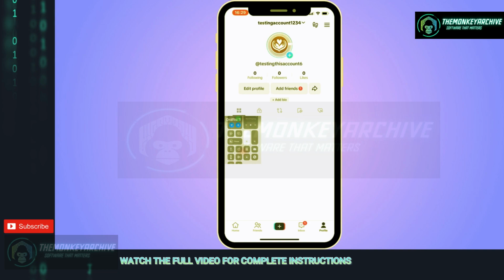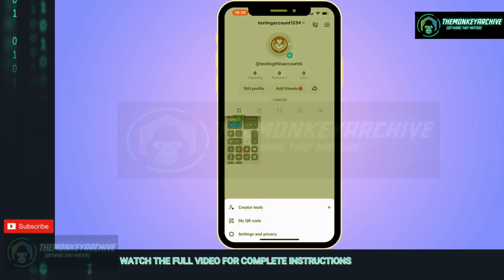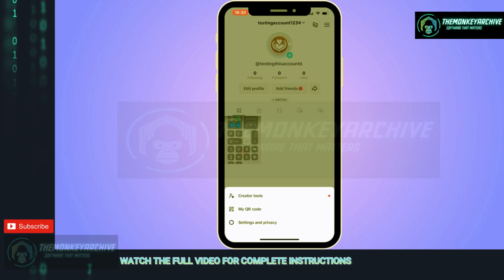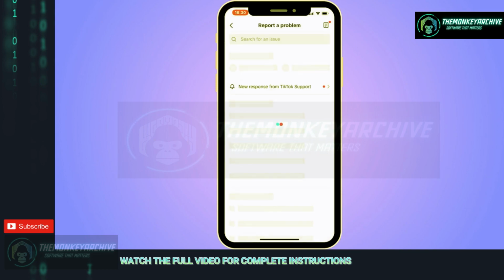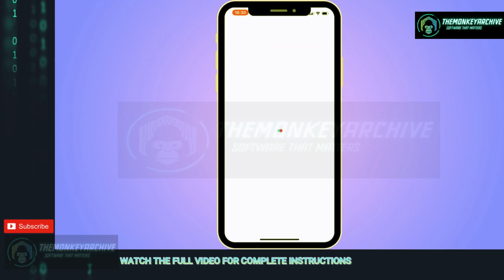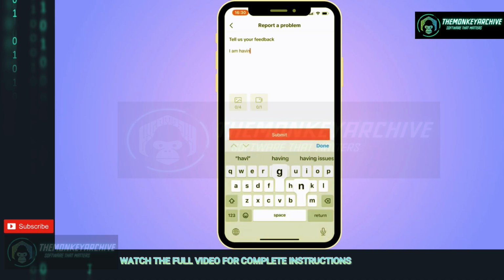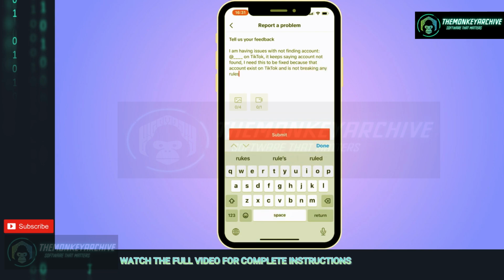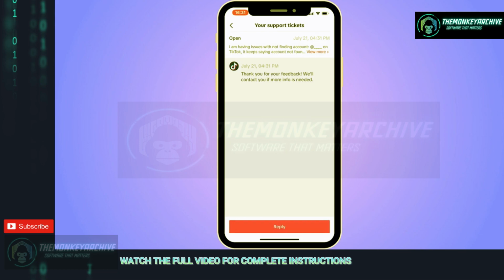[SOLVED] How To Fix Account Not Found On TikTok 2024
INFO:
Tiktok Account Not Found, What Does Account Not Found Mean On Tiktok?

Tiktok Account Not Found is something that has topped the search recently. If you have been scrolling Tik-Tok for the past few weeks and you find the account missing, then there is something that you have to know more about on this particular issue. Follow the article given below to know Tiktok Account Not Found. Also, do not forget to seek more information, like  What Does Account Not Found Mean On Tiktok? and How To Know If someone has blocked your account? Along with Tiktok Account, Not Found.

What Is Tik-Tok?
The Chinese company ByteDance is the owner of the short-form video hosting service TikTok, also known as Douyin in China. It features various user-generated short-form videos, including comedy, dance, tricks, pranks, and entertainment, ranging from 15 seconds to ten minutes. The Chinese market first saw the launch of Douyin in September 2016, while TikTok is the app's worldwide counterpart. Most areas outside of mainland China saw the release of TikTok for iOS and Android in 2017. However, the app went global on 2 August 2018 and merged with Musical.ly, another Chinese social media site.

Tiktok Account Not Found
It's challenging to overlook TikTok's rising relevance. Others utilise this site to keep connected and educate themselves, while many view it as a source of quick fun. However, on TikTok, if you can't find a profile that was there yesterday, it's likely that person has blocked you or permanently destroyed your account. Scroll the article further to know more about on unable to find the tik tok account and its related details.

What Does Account Not Found Mean On Tiktok?
If you receive an Account Not Found notification on TikTok, it either implies that the person has blocked you or that the account has been wiped from the app. You won't be able to see proof of the person who blocked you on the TikTok application once you've been blocked. As a result, the Account Not Found notification will be displayed on all attempts to locate the user's profile on the programme. If you are certain that the account is still active on the application, this is the clearest sign that you have been blocked.

How To Know If Someone Blocked You On Tiktok?
Step 1: Launch the Tiktok app. Although, practically everyone uses Tiktok.

Step-2 Toggle to "Discover": once the Tiktok homepage has been launched on your computer.

Step-3 When you click "Search," a new page with a search bar on your screen displays after you select the "Discover" option. Click on the search now.

Can You Get Unblocked On Tiktok?
Sadly, there isn't largely you can do to vacate yourself on TikTok. While it may be frustrating if you believe you have been incorrectly blocked, it also makes logic and comes in handy when users are blocked for bothering or being unkind to them. In the end, TikTok enjoys ensuring everyone has a good experience using the app, and being able to block someone is a critical component of that. However, it cannot be charming if someone turns it against you. Your best choice is generally to contact them via another platform if you've been blocked by somebody you know in real life, providing they haven't stopped you there. If so, you might have to settle with a TikTok feed without them.